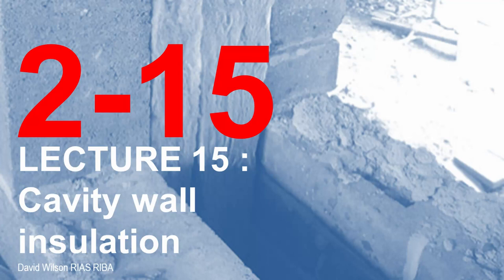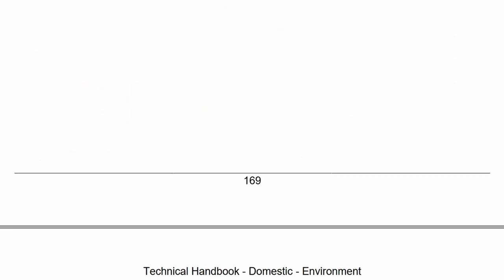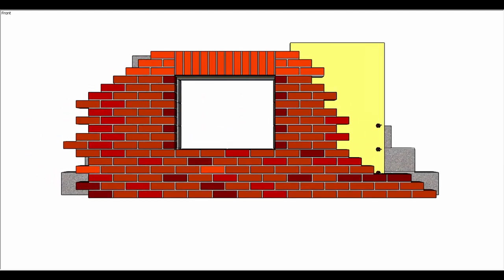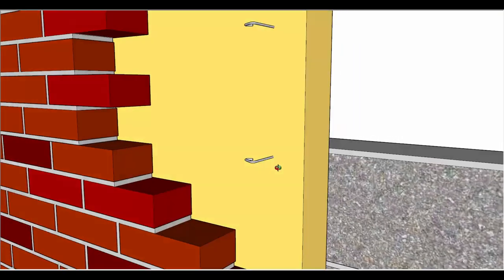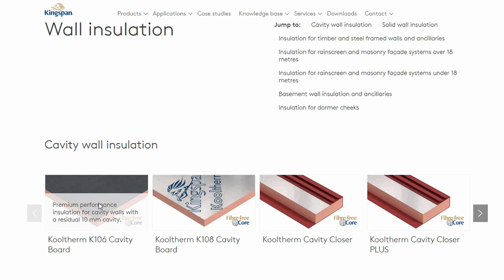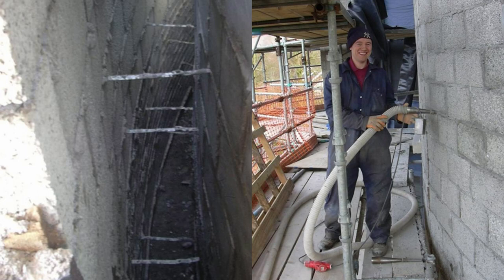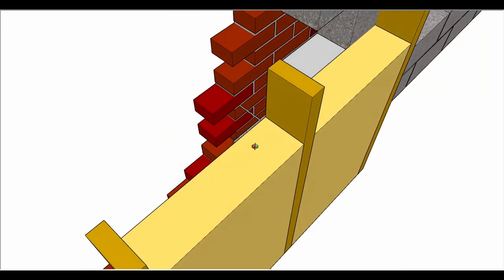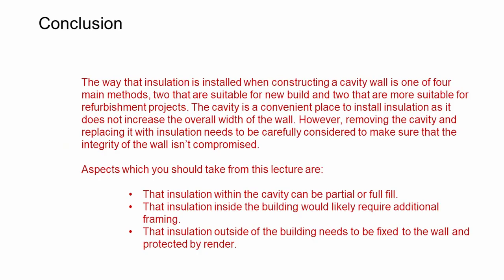15 Cavity wall insulation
This short lecture looks at the four main positions which can accommodate insulation in a typical cavity wall. There are references to Scottish building regulations within the video, students should look for the technical standards to provide further information on how insulation is dealt with.

As with all these video lectures, they have been prepared for a specific set of students. If you are not currently studying my class but have found these videos, I hope they have been of some interest to you.